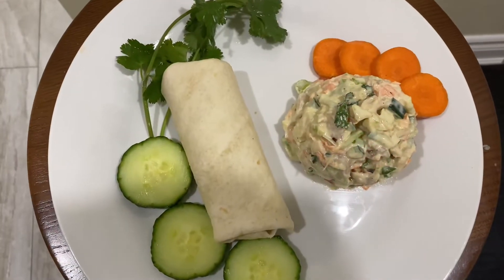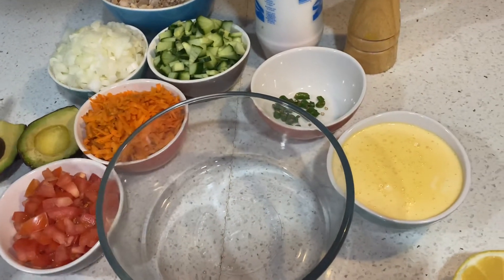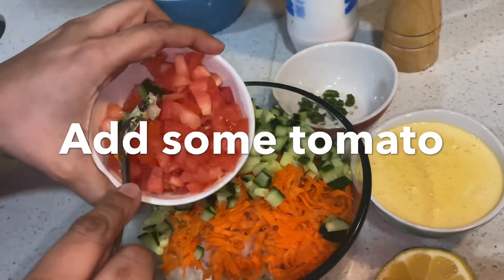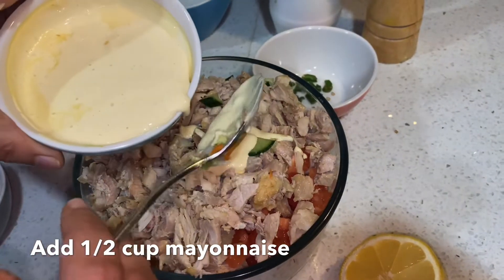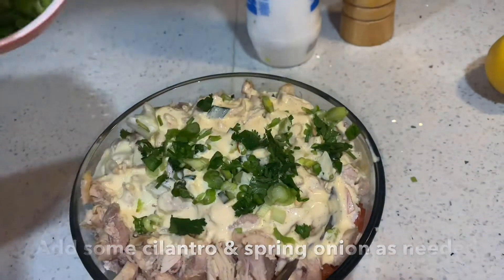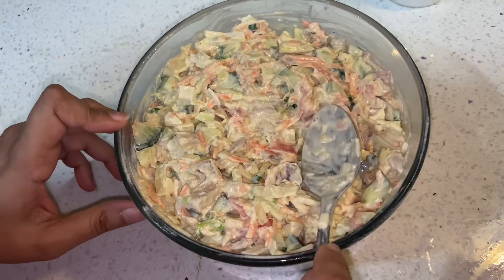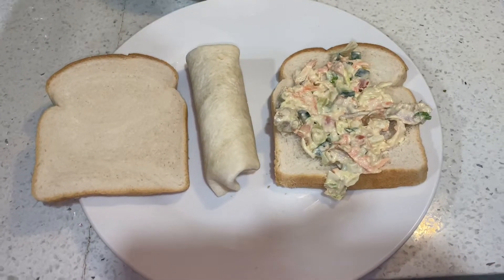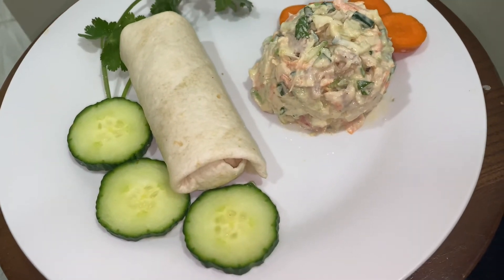Healthy chicken salad in Canadian Style 🤩